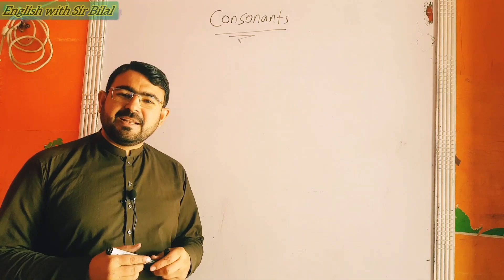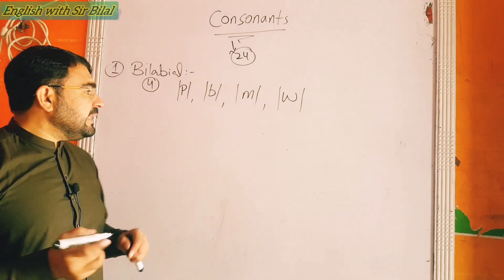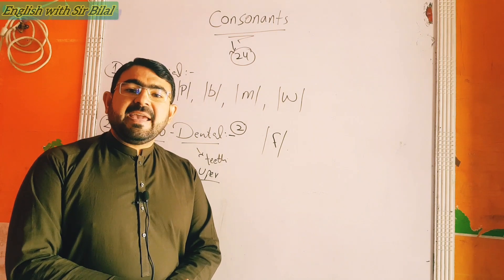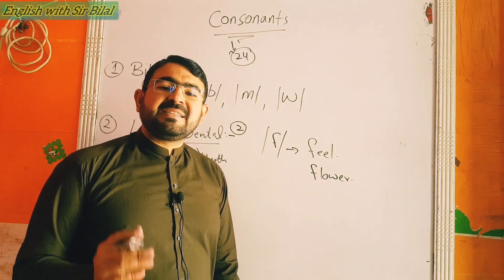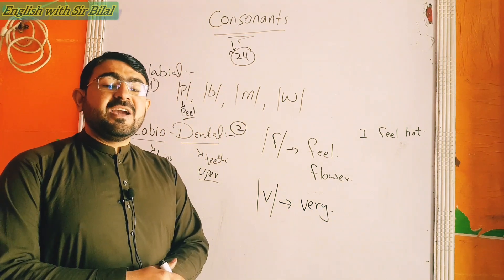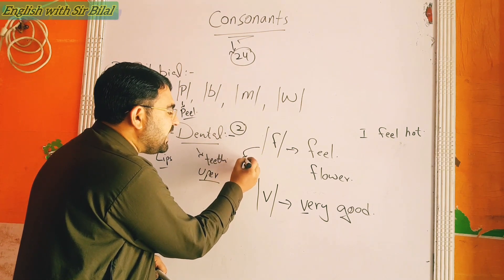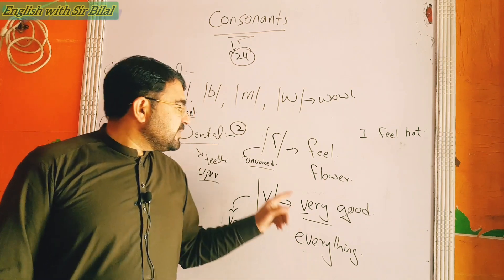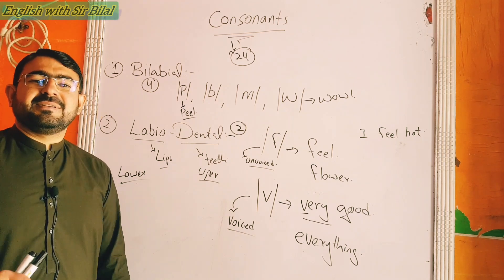Phonology / Labio-dental sounds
Consonants SOUNDS
labio-dental sounds.
/f/:feel,flowe,free
/v/:very,vegetable,visit